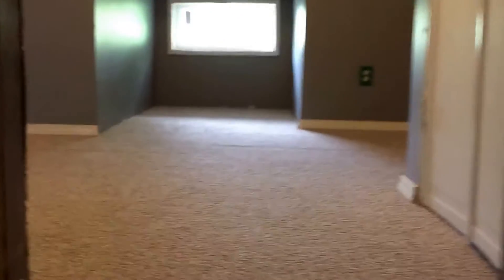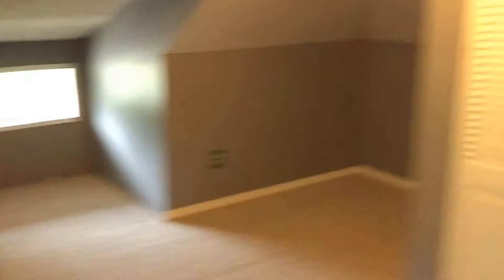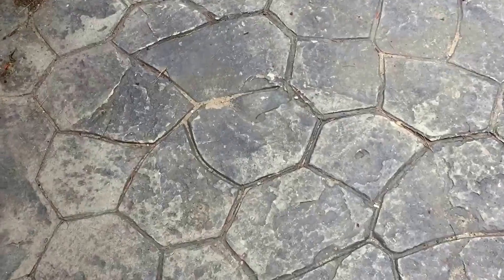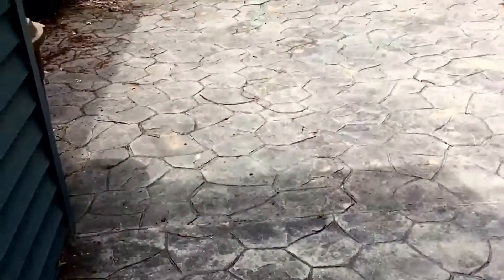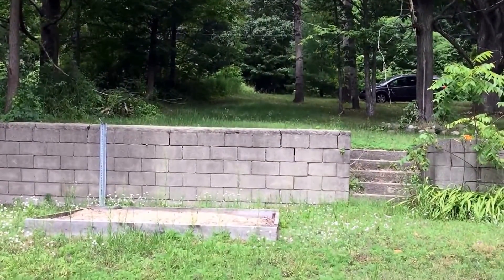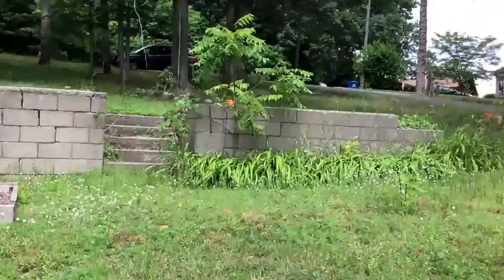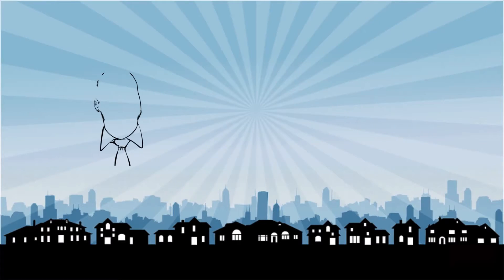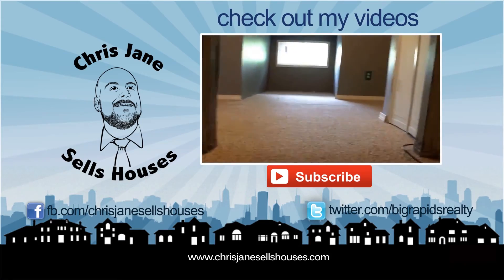Cadillac Real Estate - 445 Washington Home Tour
If you're looking for a great starter home, or investment property, look no further!